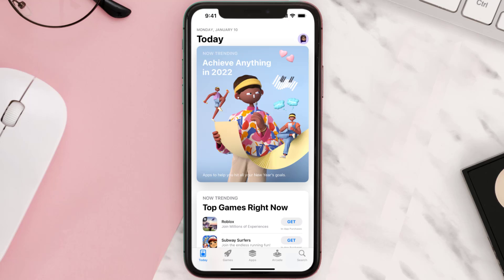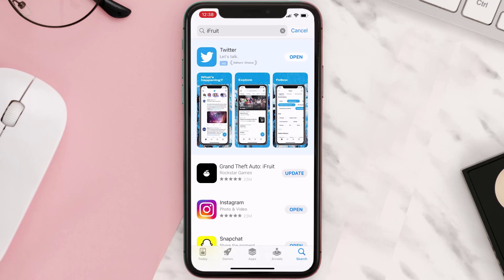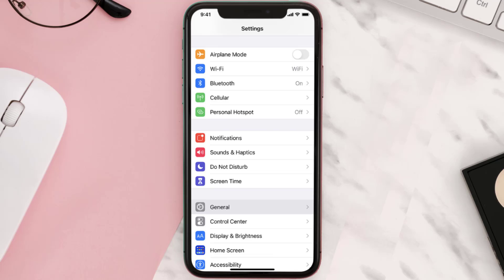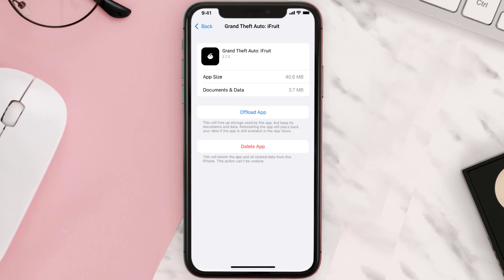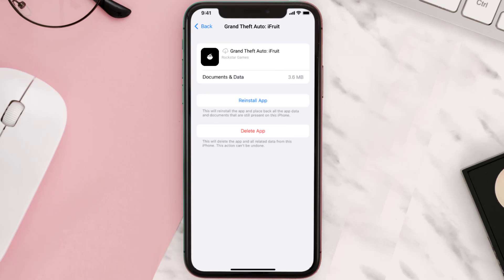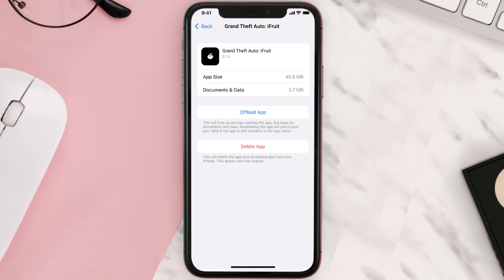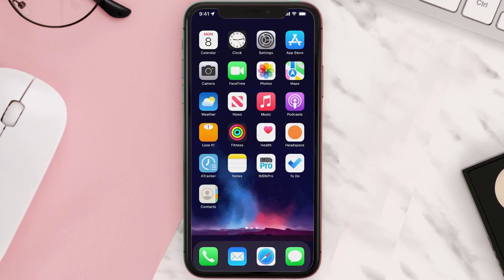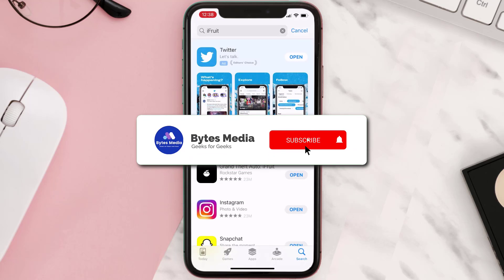iFruit App Not Working: How to Fix iFruit App Not Working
In this video, I'll show you How to Fix iFruit App Not Working. This is the easiest and fastest way to Fix iFruit App Not Working. Make sure you watch until the end of this video to find out How to Fix GTA V: iFruit App Not Working on Android and iPhone. These methods work on Android as well as iOS 11, iOS 12, iOS 13 and iOS 15. Hope you enjoy!

Video Parts:
00:00 Intro: How to Fix iFruit App Not Working
00:07 1.Solution: Update iFruit App
00:26 2.Solution: Clear iFruit App cache files
00:55 3.Solution: Delete and Reinstall iFruit App
01:17 Outro: Ending

gta 5 ifruit app los santos customs not working
why isn't the ifruit app working
rockstar ifruit app not working
gta ifruit app not working